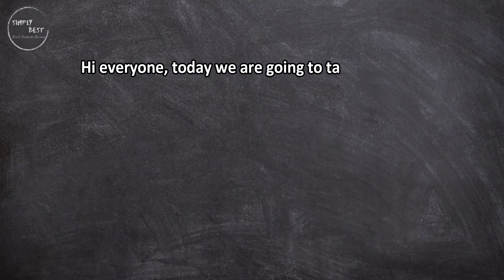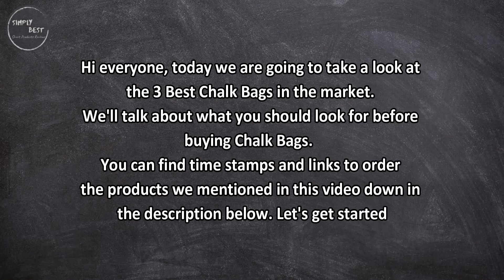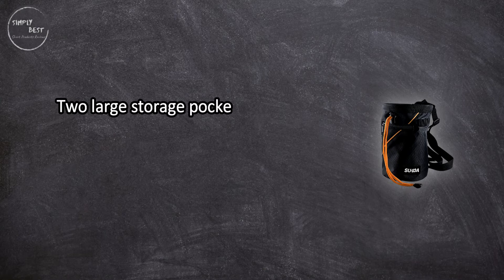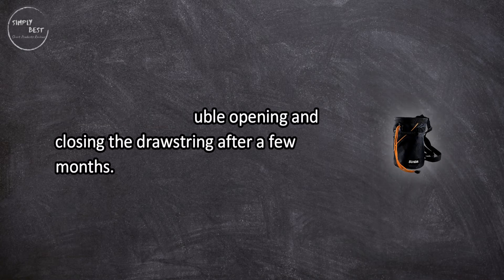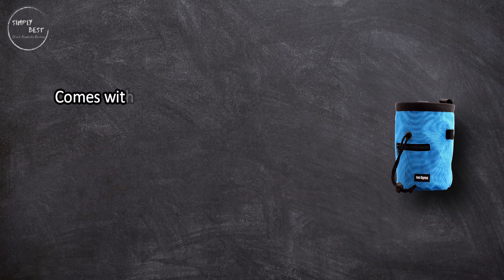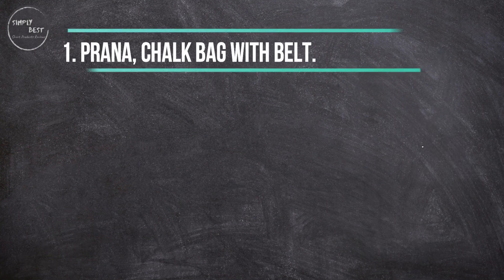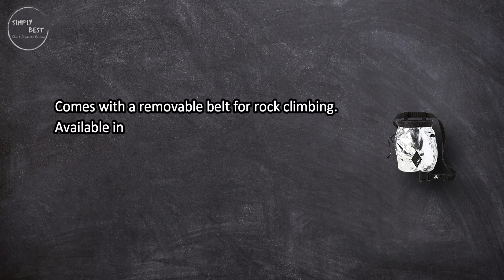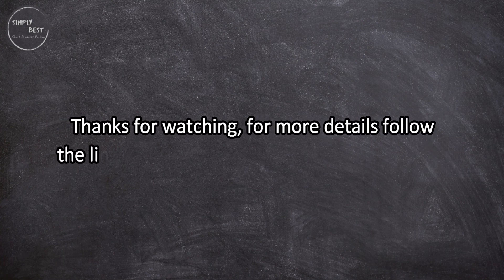Top 3 best Chalk Bags in 2023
Best Chalk Bags

1. prAna, Chalk Bag with Belt.
Check Price

2. two Ogres, Essential-Z Climbing Chalk Bag.
Check Price

3. Sukoa, Chalk Bag.
Check Price